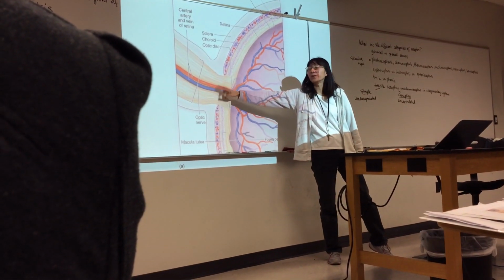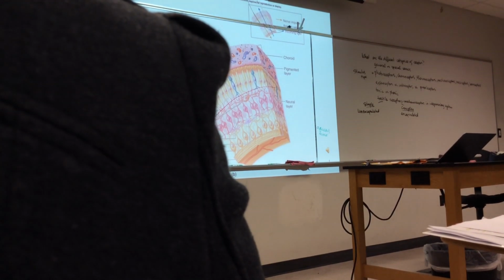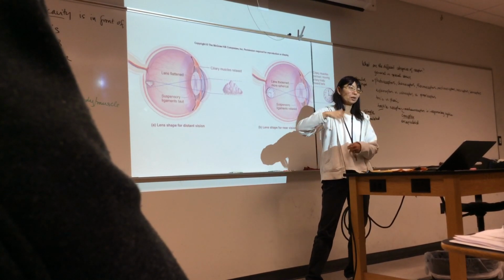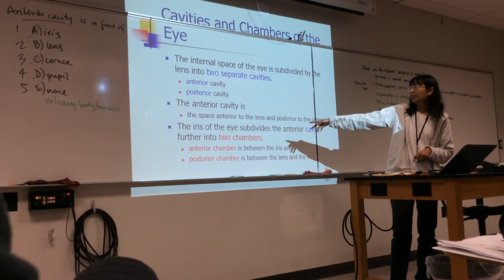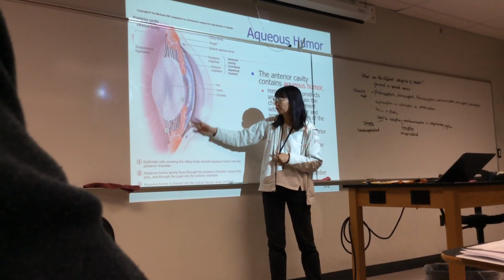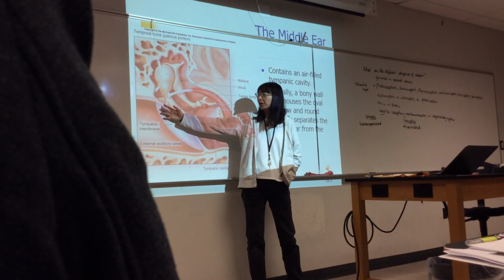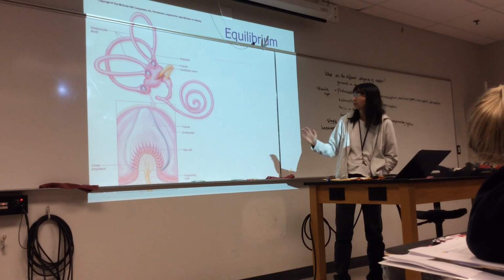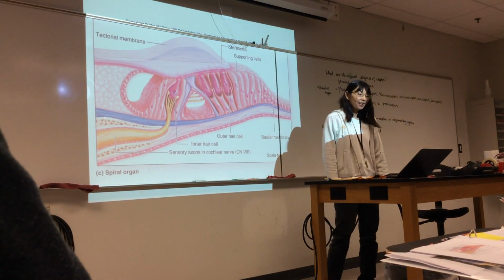Week 6 wed Lec - part 3